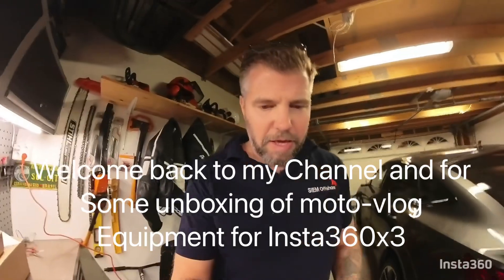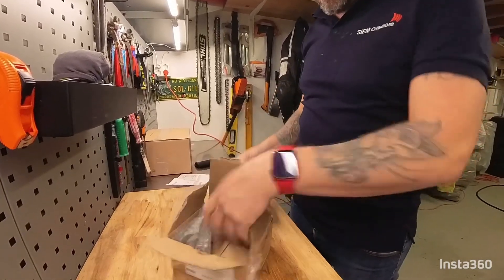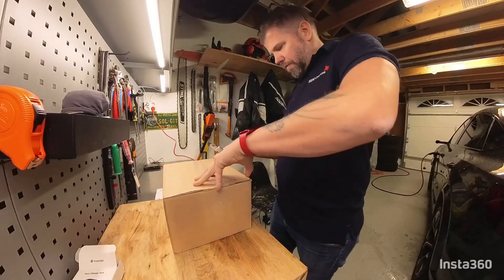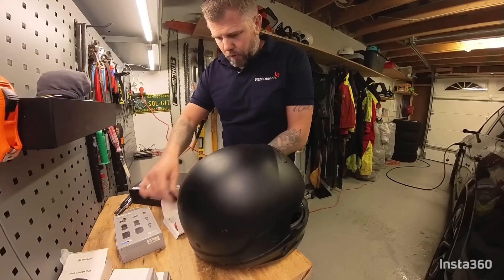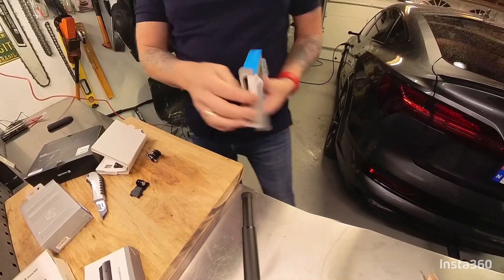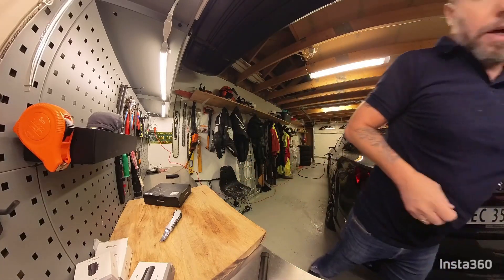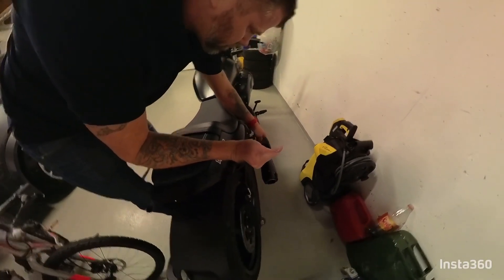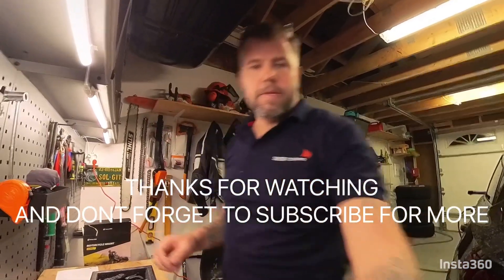Un-Boxing of Motorcycle Mount Gadgets and Accessories